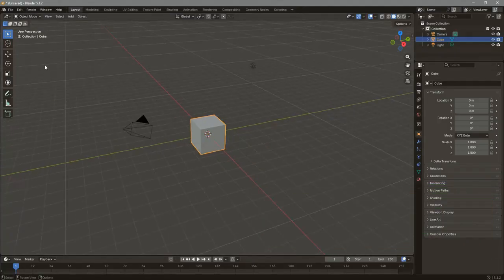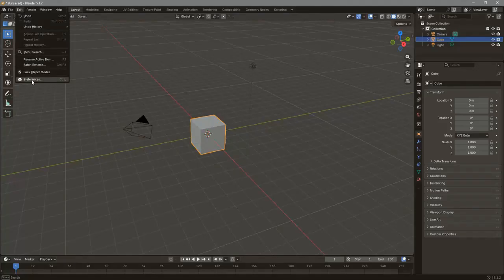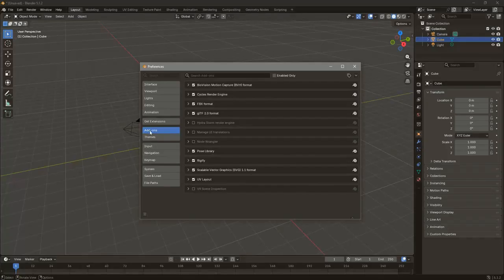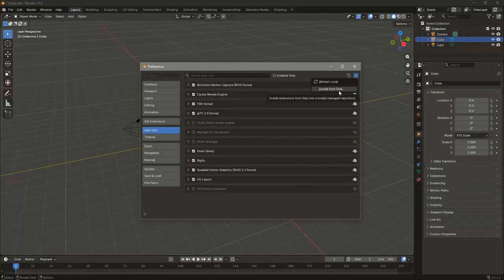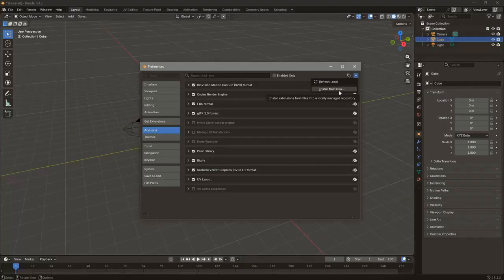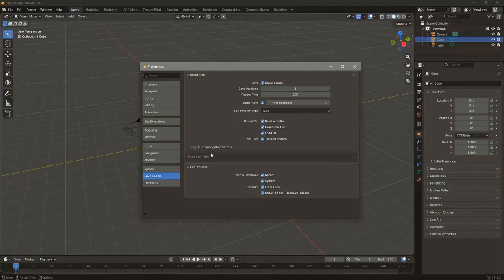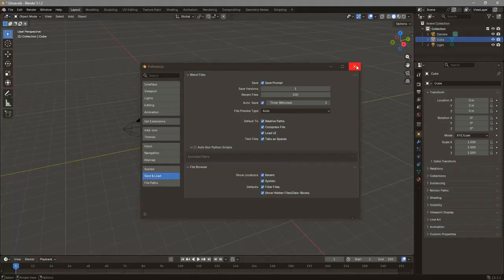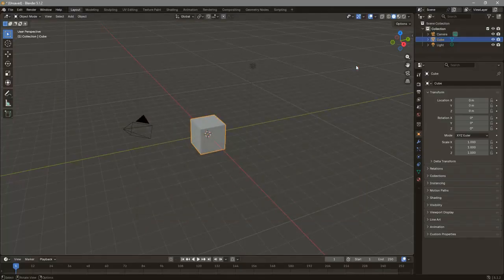How to Install Addon for Blender - Step by Step 2026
Learn how to install an addon for Blender.

In this comprehensive tutorial, you'll discover the step-by-step process of adding addons to your Blender software. Whether you're looking to enhance your modeling capabilities, streamline your workflow, or expand Blender's functionality, this guide will walk you through the installation of popular Blender addons. Master the art of customizing your Blender experience and unlock new features that will elevate your 3D projects.